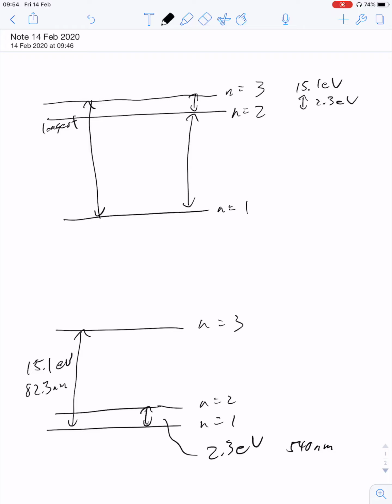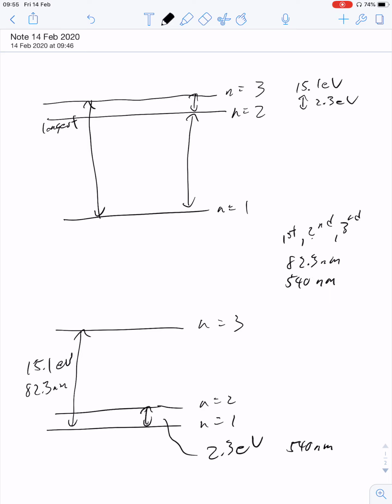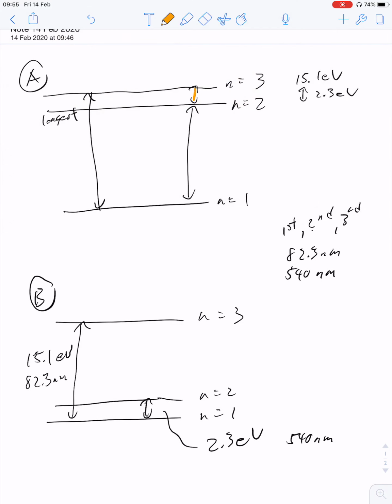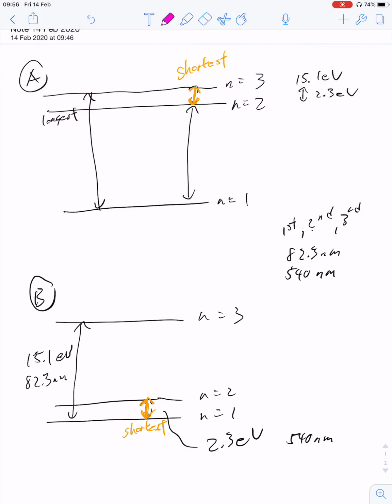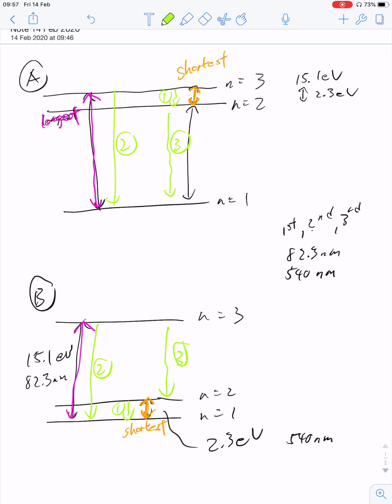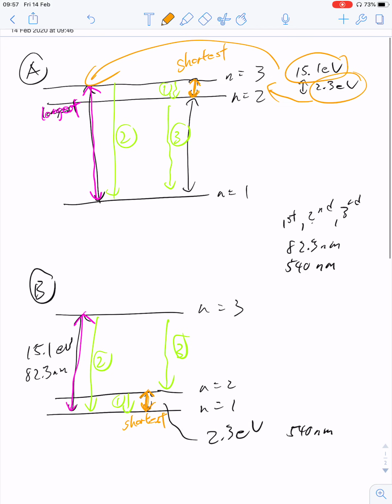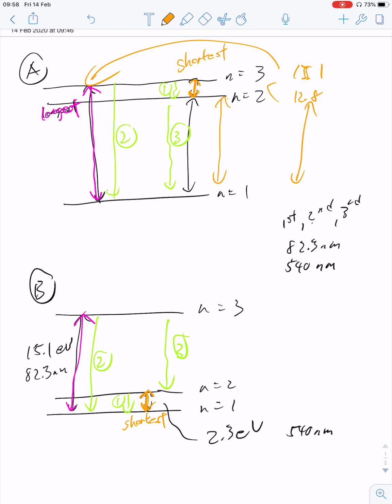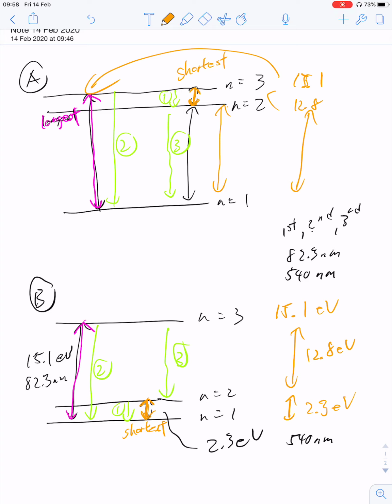Chapter 7.1 Q&A - Response to Kognity Question on changes in energy levels